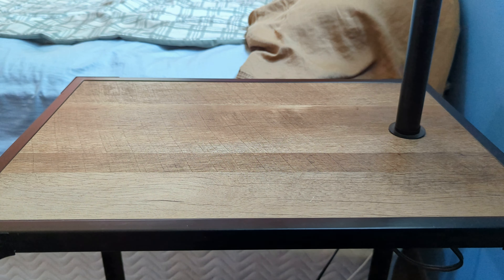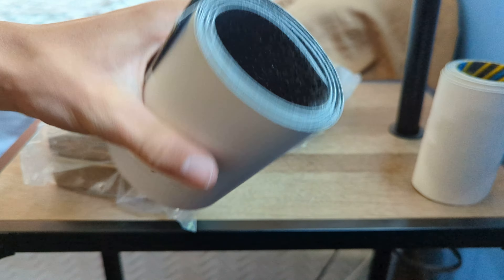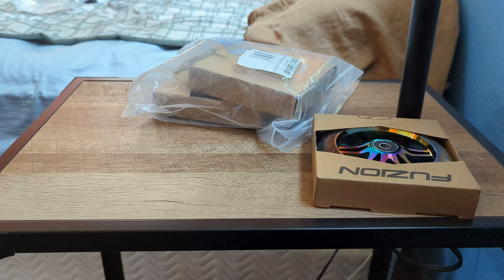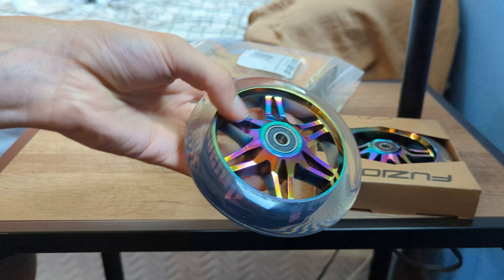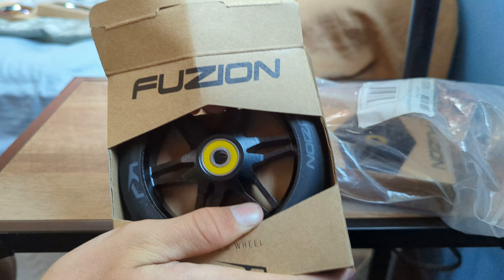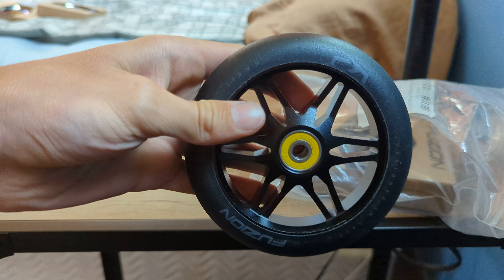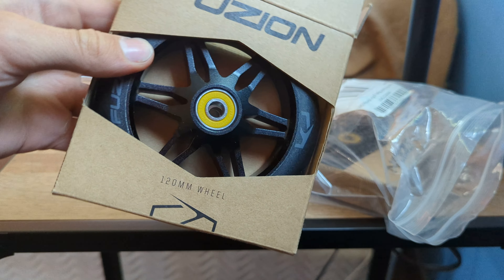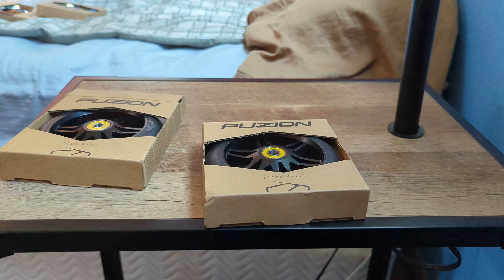Broadway scooters unboxing!